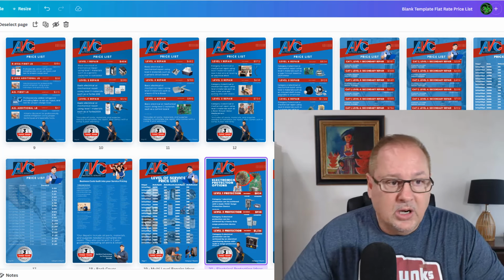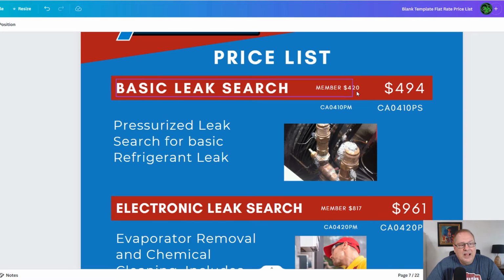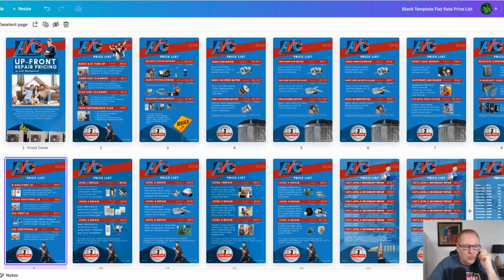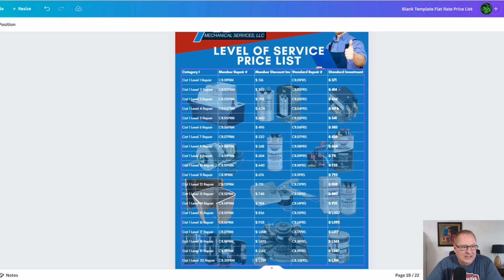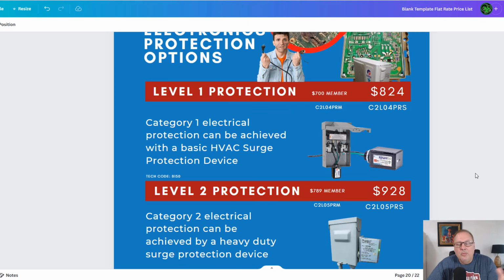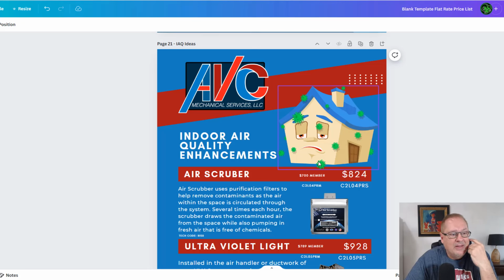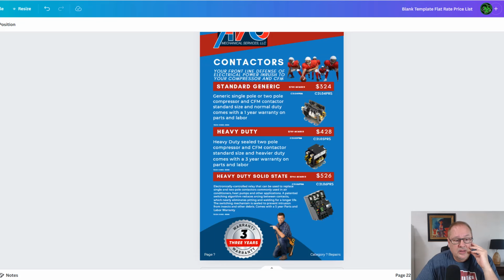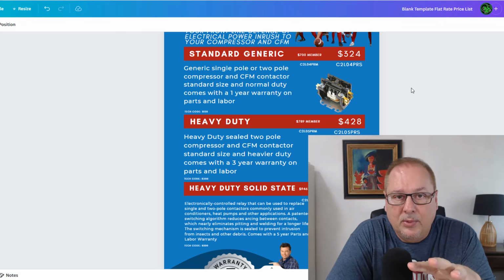HVAC Flat Rate Options that Sell Themselves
HVAC Flat Rate that lists hundreds of repair scenarios is NOT the way to go these days. There are just too many types of equipment and repair components out there.

The idea of "Level of Repair" Flat Rate is to make it easy on your team, the customer, as well as your wallet.

So today's video displays examples of how you can enhance the "sell-ability" of your services without being "salesy."

Because it's "Level of Service", you can use it on things other than HVAC. If you do plumbing, electrical, refrigeration, or any other service where you want to provide an "up front" price, this will work.

Currently the recordings are not finished but they should be completed in the next week or so. The tools are ready now though.

If you want to also do Replacement, Maintenance, and Hourly pricing in addition to the Service, you may want to take this course instead:

It has the Flat Rate calculator, Replacement Calculator, and Maintenance calculator along with tools to help you figure your TRUE costs so that you are charging ACCURATELY. This is very important these days because it's about to get VERY competitive and you MUST know your costs and "Break Even" numbers for EVERY job you do... THIS will do it for you!